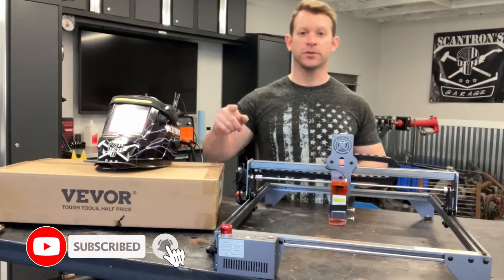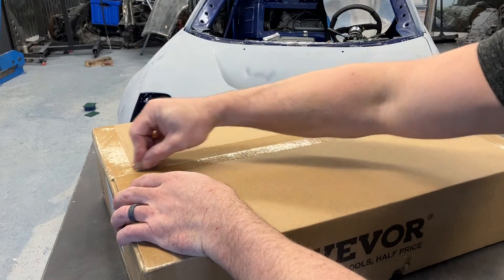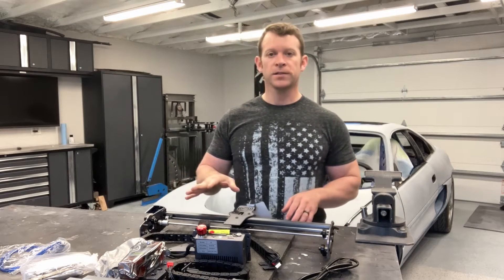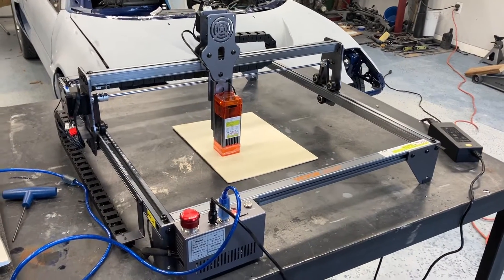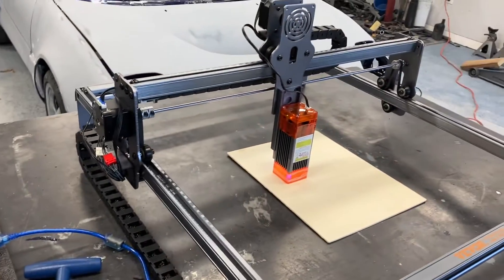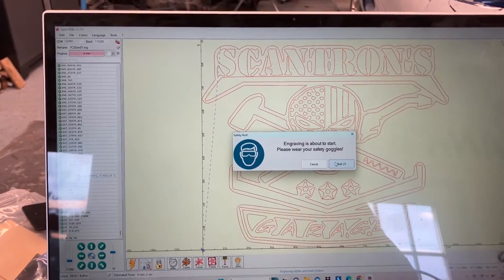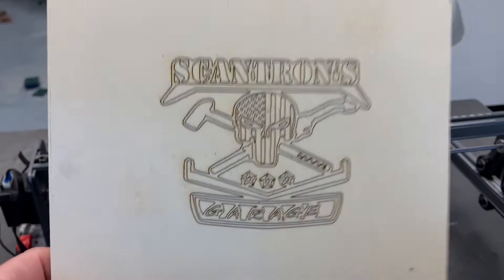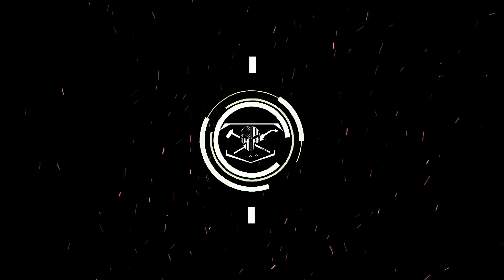Vevor Laser Engraver Review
Product link: VEVOR 5W Laser Engraver

I bought this to make a CNC Plasma Cutter machine with. In setting up this unit, I found this is a fun little machine to do small projects with the family. I will have to make my Plasma CNC machine be easily converted back to a laser engraver for all the benefits of this machine.

 • Vigilance – Ghostrifter Official (No ...